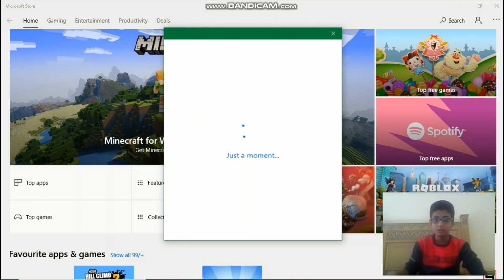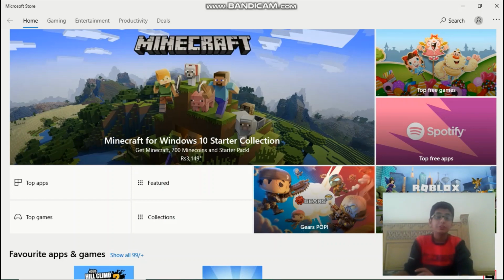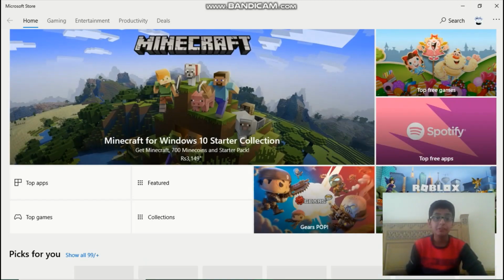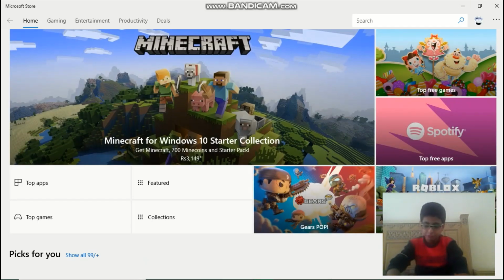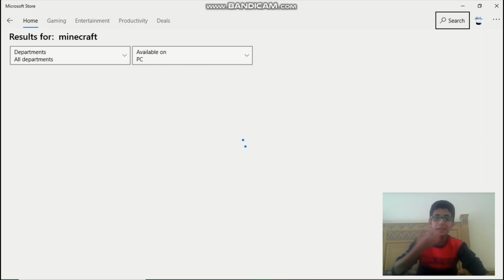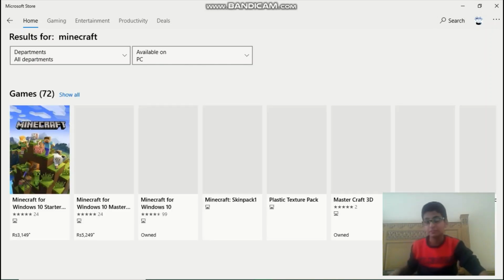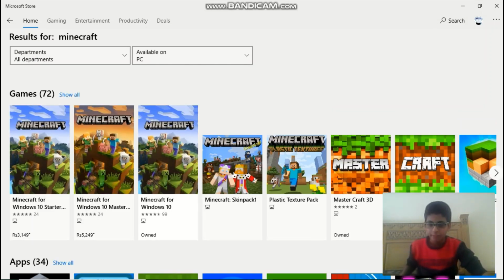How to install Minecraft: Windows 10 Edition for Free !!!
Hey guys!!!
The accounts:
MINECRAFT WINDOWS 10
Accounts:
(1st Account)
Password: Adelanreade998
more accounts now available for store!